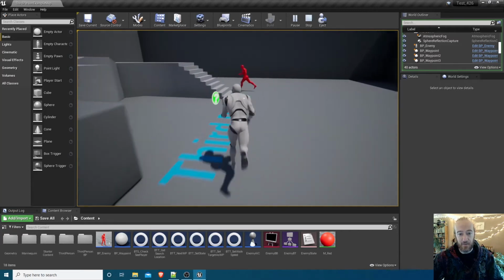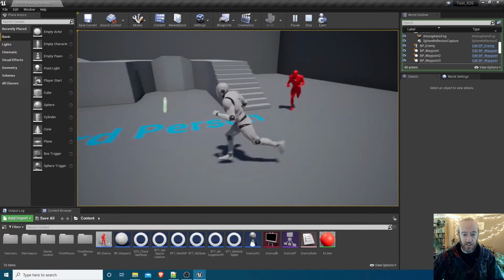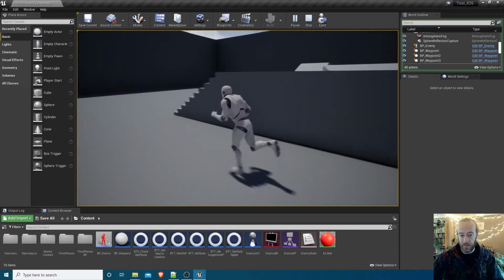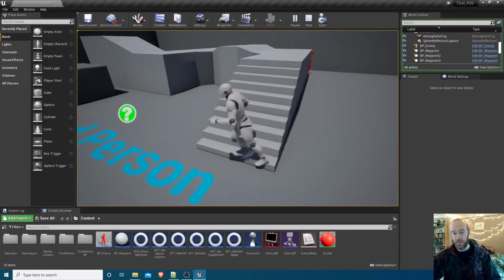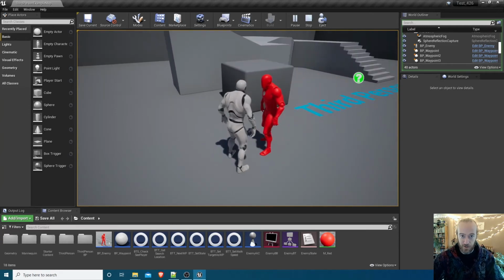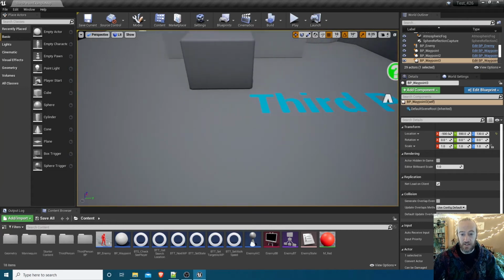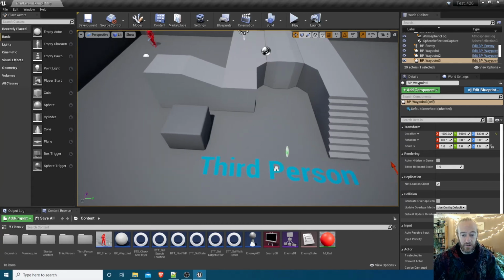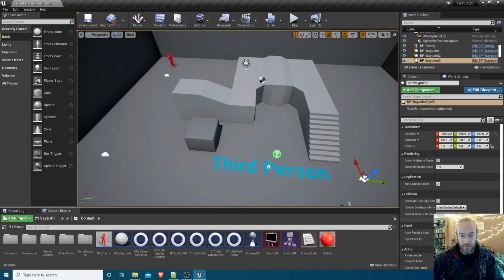Unreal 4 Tutorial: AI - Part 1: Intro and Overview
In this video I go over the simple AI project that we are going to make in the first 6 videos of this series. We will be using behaviour trees to make an enemy AI that can patrol around a series of waypoints, chase the player, and search for the player. These behaviours will be quite simple but can be expanded upon later in the series.